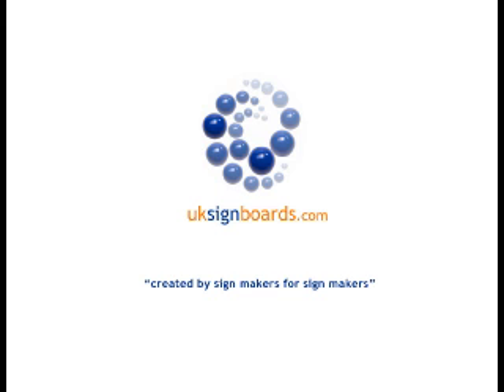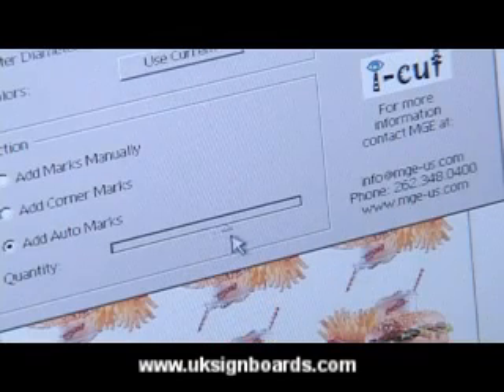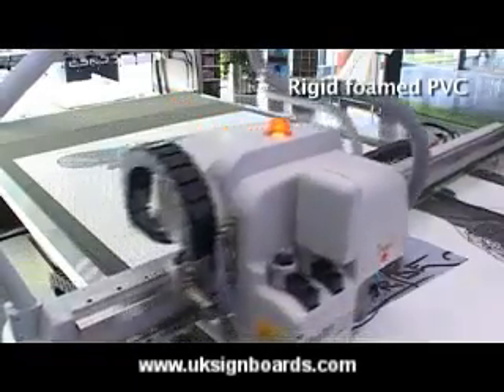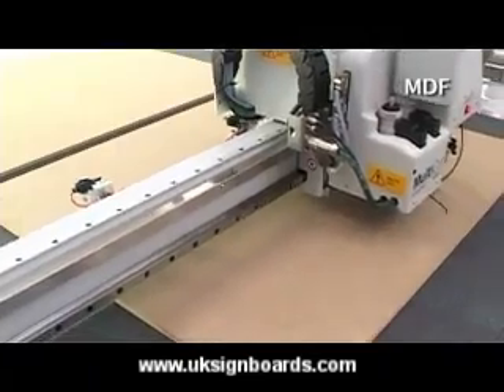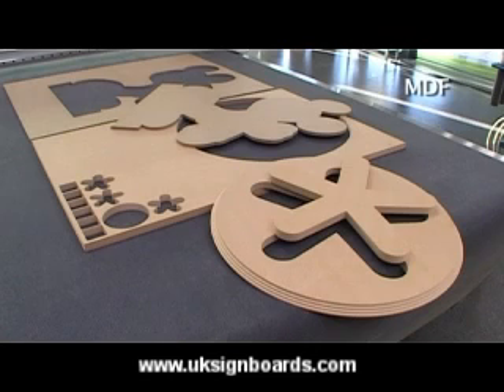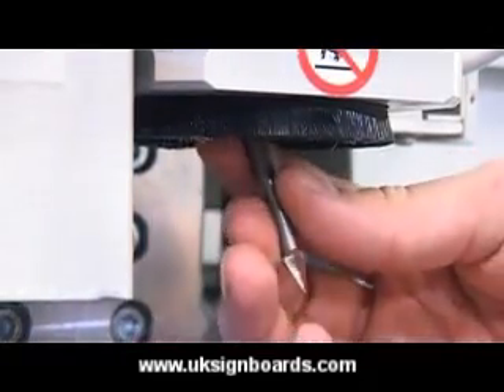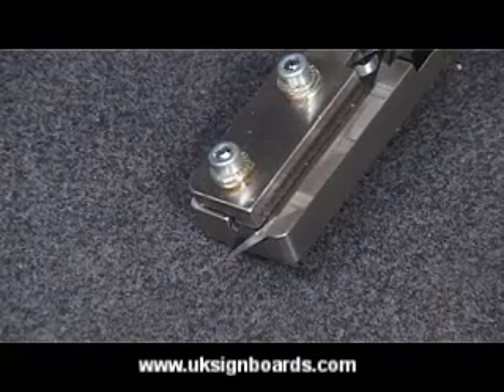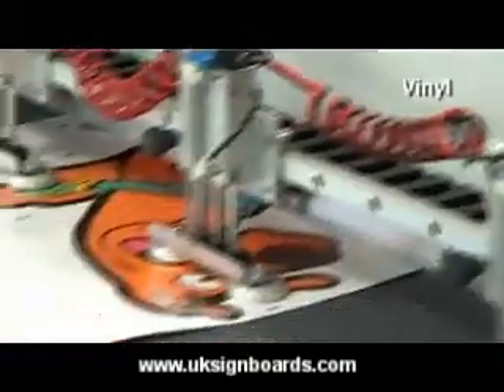Esko Kongsberg Signs & Display Finishing System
Esko Kongsberg i-XL:
Video presentation of the automated digital print finishing system for signs and displays by Kongsberg.
Ideal for Correx, Cardboard, Dibond, Vinyl, Acrylic, MDF etc